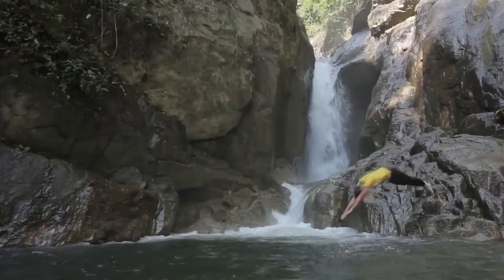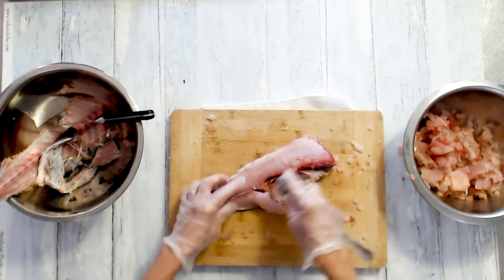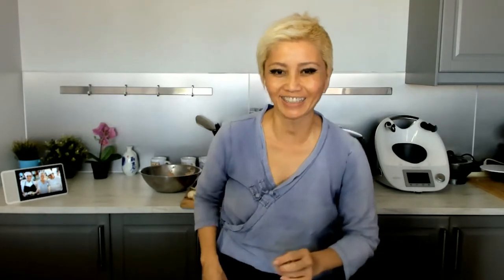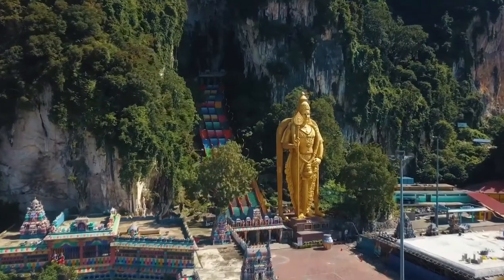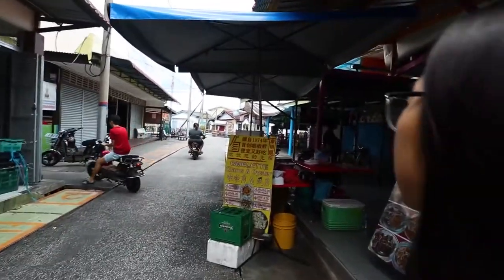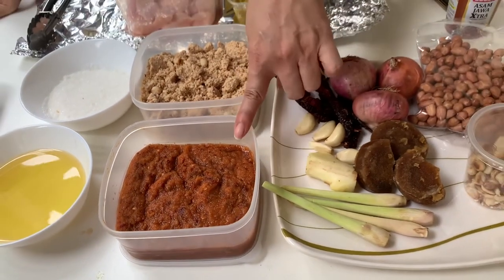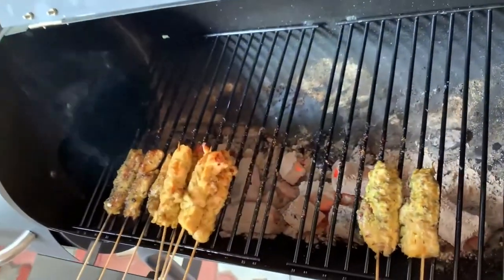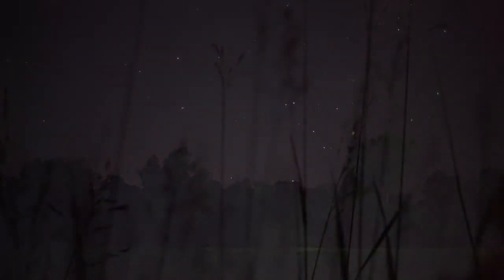How to cook Ampang Yong Tau Foo | Satay Kajang (Street Food Journeys: Selangor)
Selangor is synonymous with Satay Kajang and Ampang Yong Tau Foo; in the final episode of Street Food Journeys: Malaysia Series 2, Mazna Merten shows us how to make Satay Kajang, while Jackie M shows the method for making Ampang Yong Tau Foo.

The JetLag Warriors are back with some Selangor food hunts, and Shaukani Abbas gives us his top picks of things to do and places to go in Selangor.

We hope you've enjoyed this partnership series between Jackie M. and Tourism Malaysia Australia; don't forget to catch the replays of all our other episodes, and tune in next week for Series 3 of Street Food Journeys: Malaysia - this time, we'll be showcasing plant-based recipes from Malaysia's top tourist destinations.

JACKIE M
Southeast Asian Street Food Specialist

Special thanks to:
LenovoIN
RODE